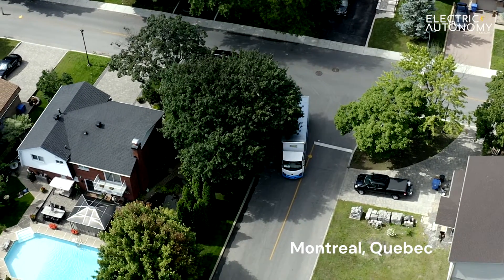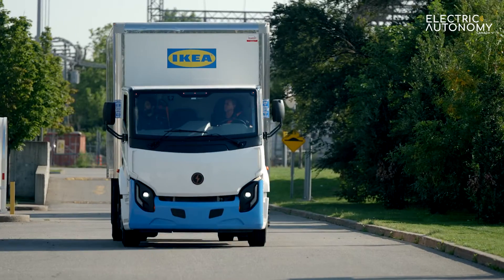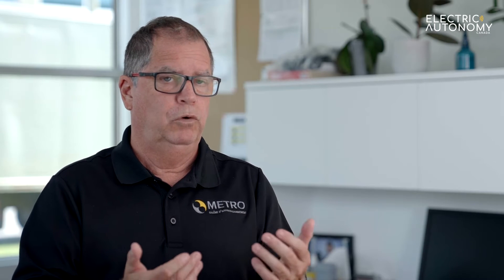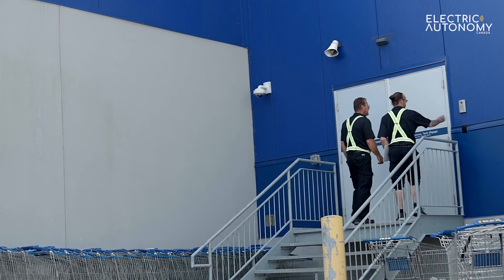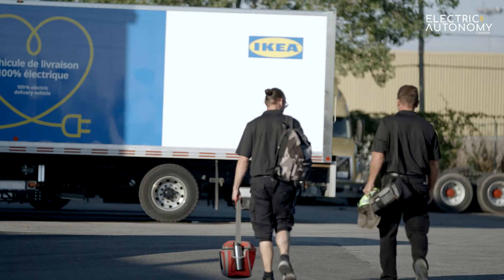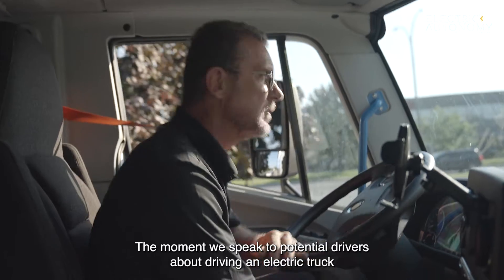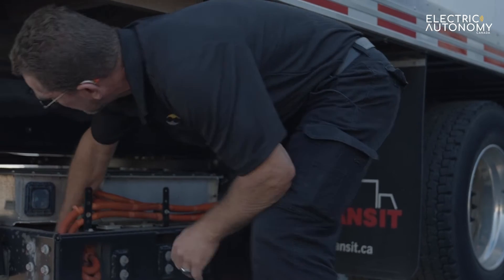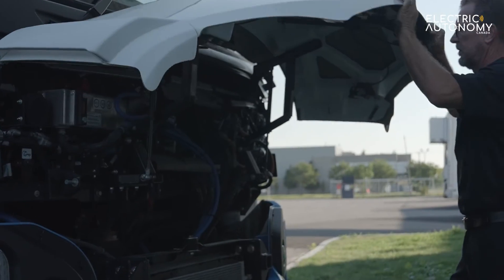Electric trucks deliver for IKEA | EV fleets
As part of our EV fleets digital learning program, we visited fleets across the country to learn how they've electrified their transportation. Metro Supply Chain, a logistics company that runs last-mile delivery for major retailers, partnered with IKEA to power up a pilot project on the island of Montreal. They walk us through their experience, including their first winter on the road with the trucks, their morning checks, and how the new fleet is attracting both drivers' and customers' attention.

To learn more about adopting EVs into your commercial fleet, visit evfleets.electricautonomy.ca.